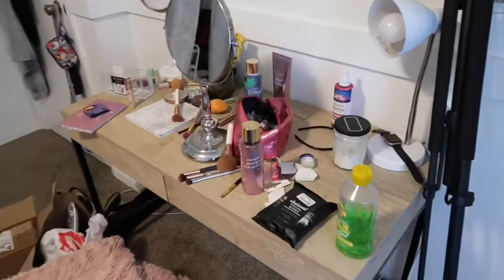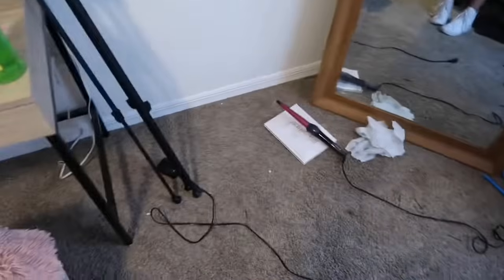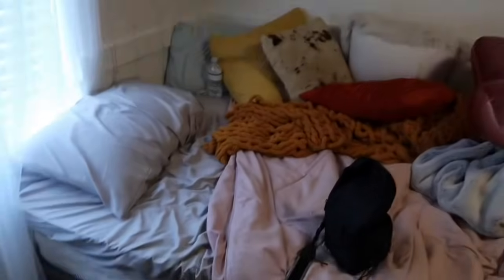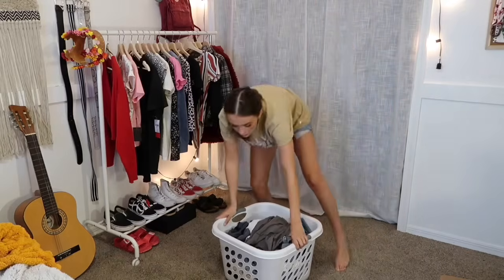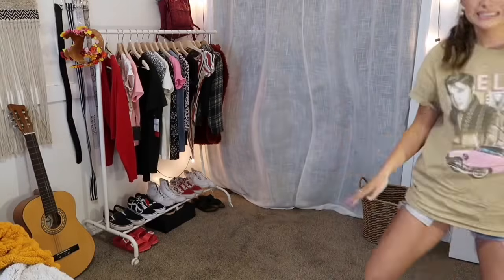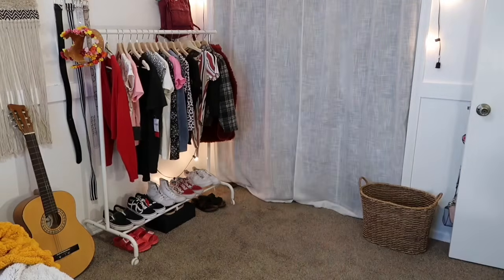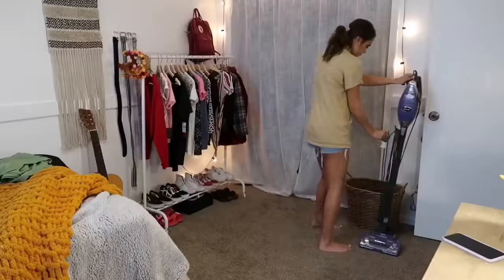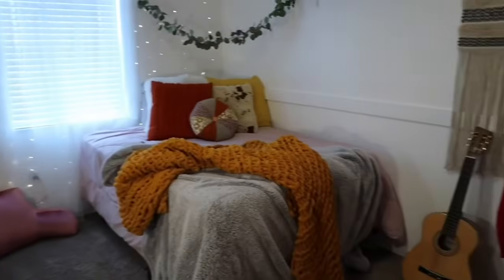cleaning my room! (satisfying & will def motivate you)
my room was freaking gross... but now it’s not!!!